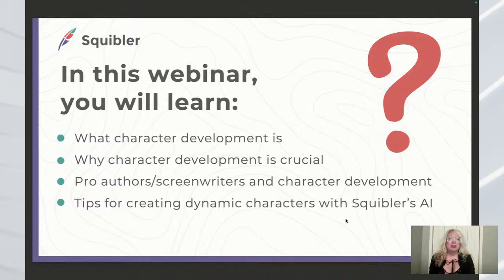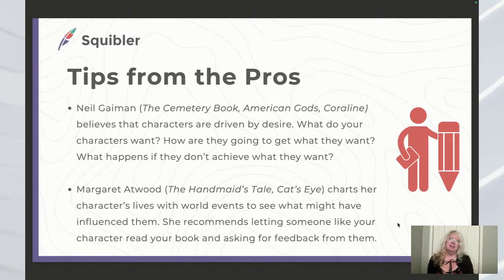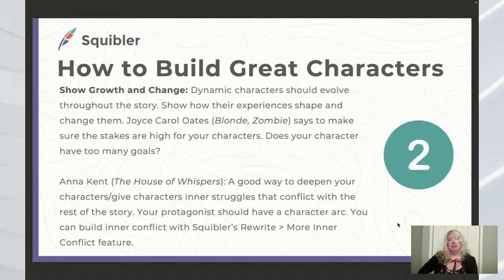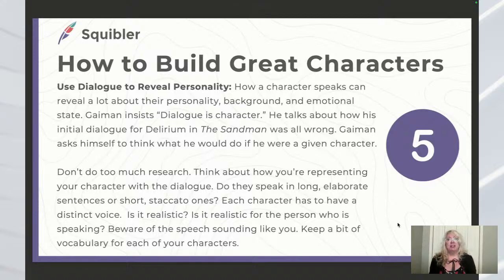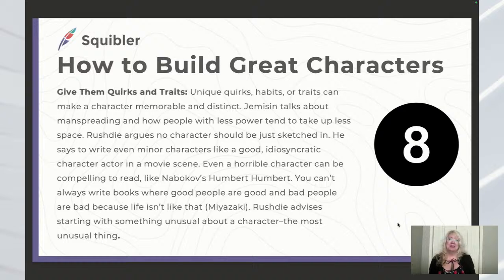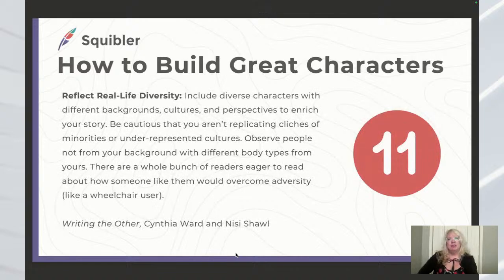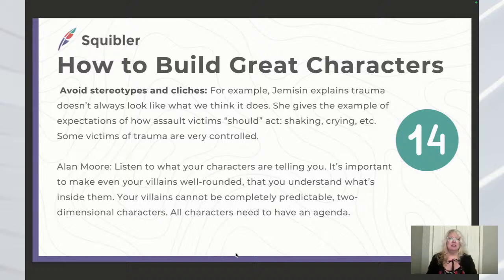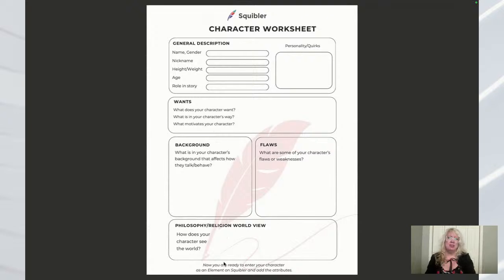Creating Dynamic Characters for Print and Screen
Join our upcoming writing webinar, "Creating Dynamic Characters for Print and Screen," where you'll discover techniques to craft compelling, multidimensional characters that captivate audiences in both literature and film. This session will cover essential elements of character development, including motivations, backstory, and emotional depth, ensuring your characters resonate and come to life on the page and screen.